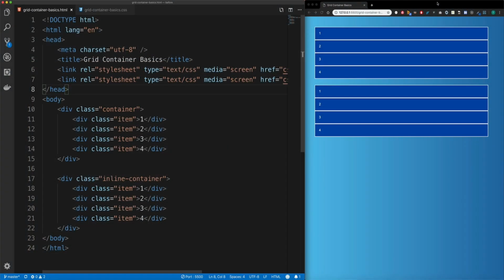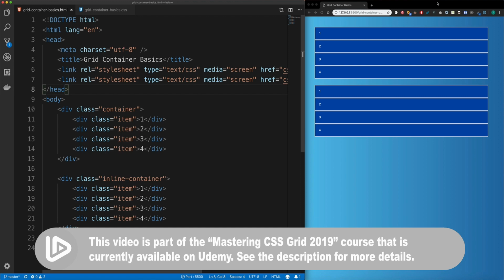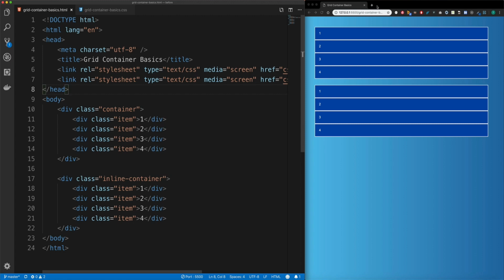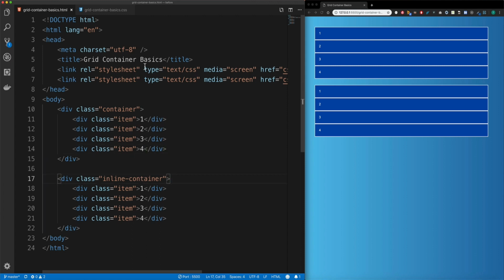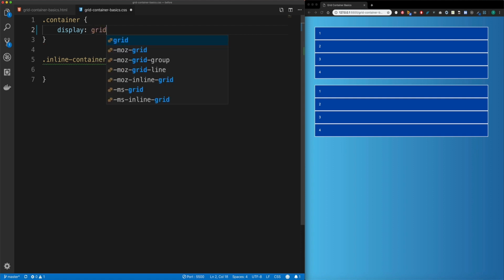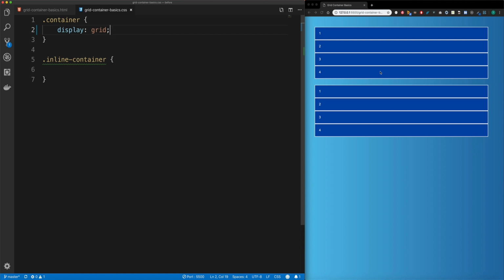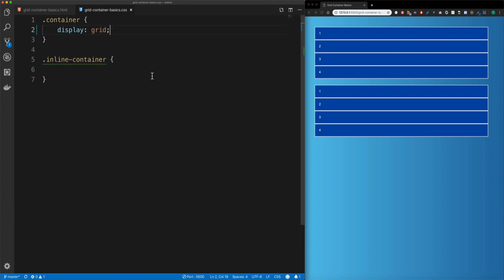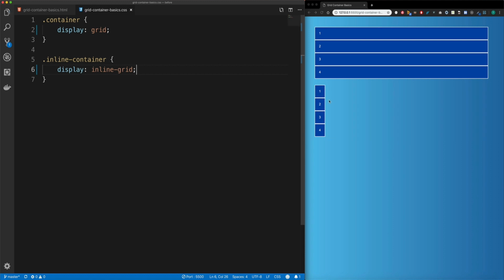CSS Grid - Creating Grid Containers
In this video I show you how to build your very first grid container and explain the 2 types of grid containers you have. Block level and inline.

Thanks

Daryl